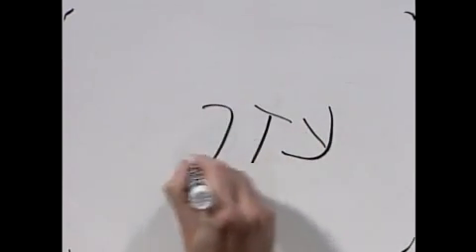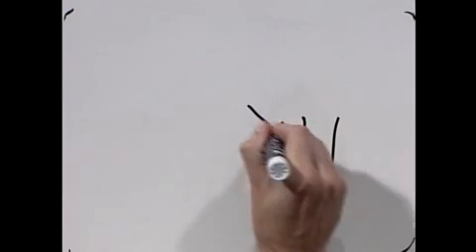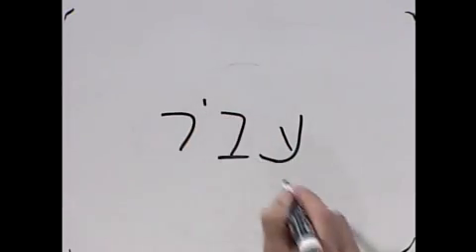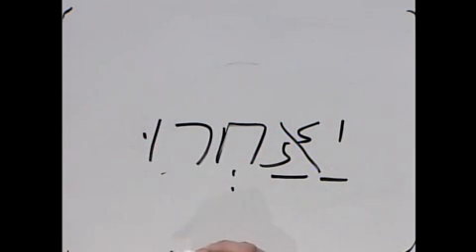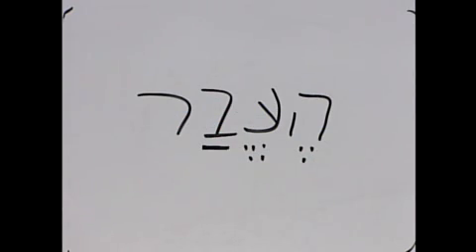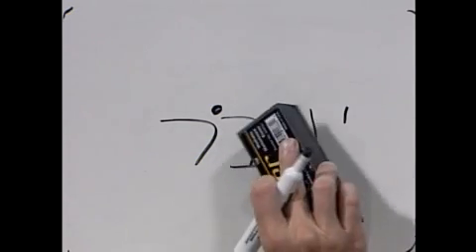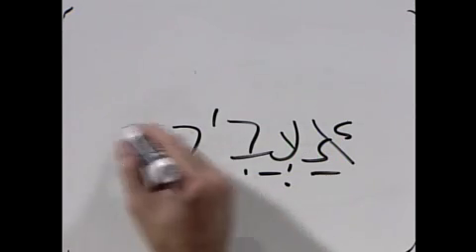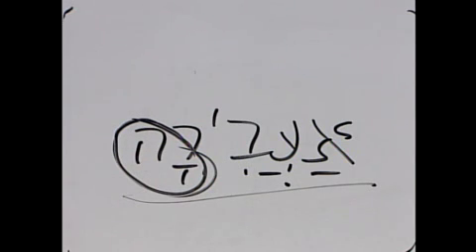Ch.29-1 Overview of the Weak Verb_R1 - Guttural(Pe Guttural) Verbs